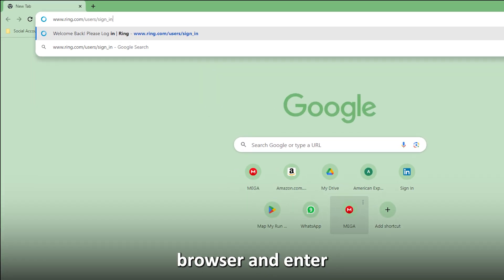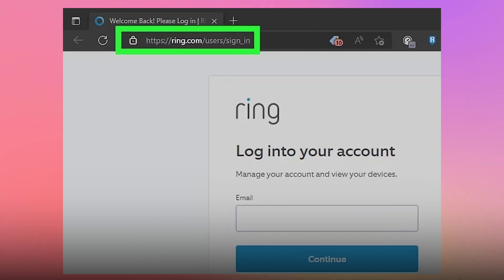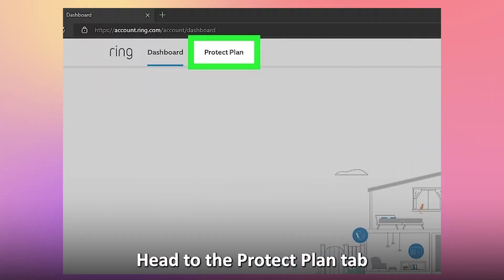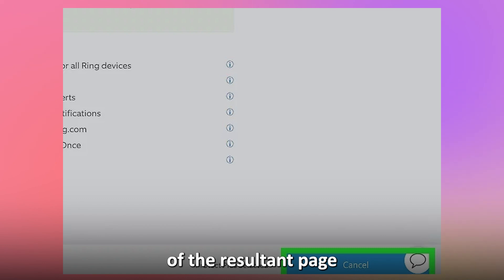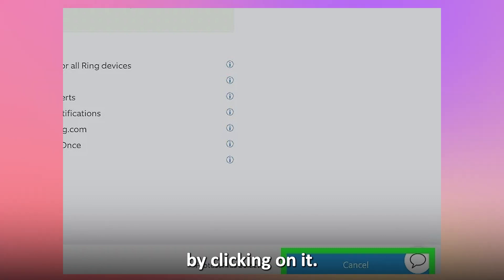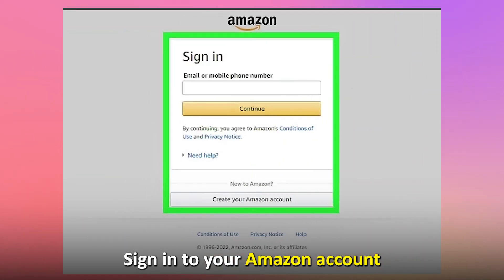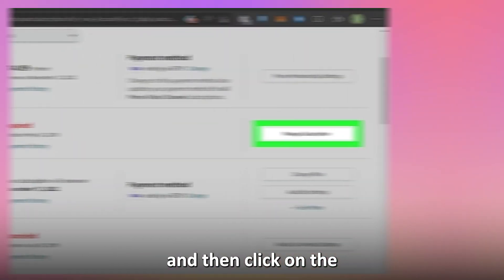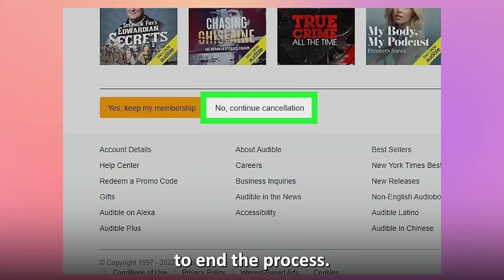How to Cancel a Ring Subscription (How to Cancel a Ring Subscription Plan)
How to Cancel a Ring Subscription (How to Cancel a Ring Subscription Plan). In this tutorial, you will learn how to cancel a Ring subscription.